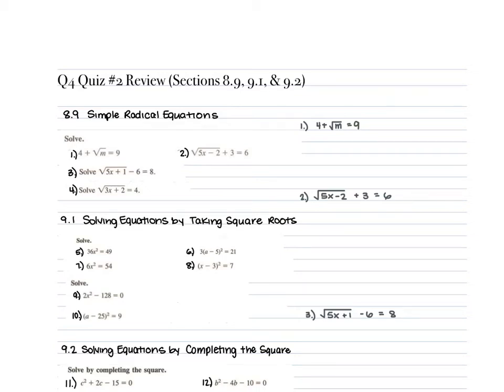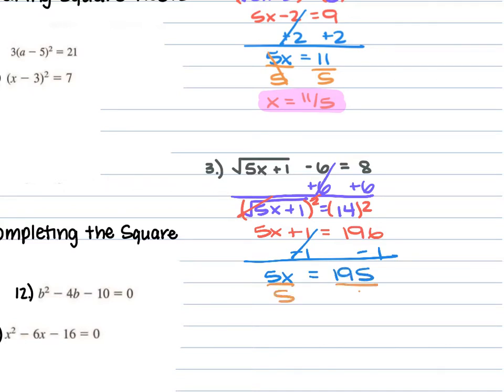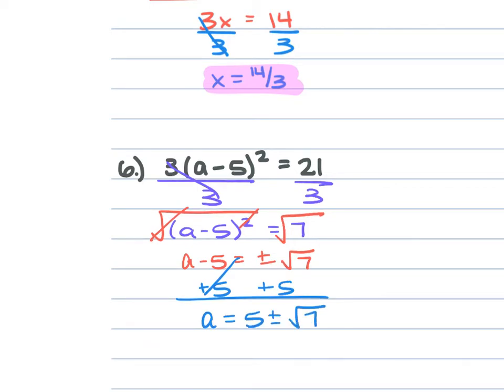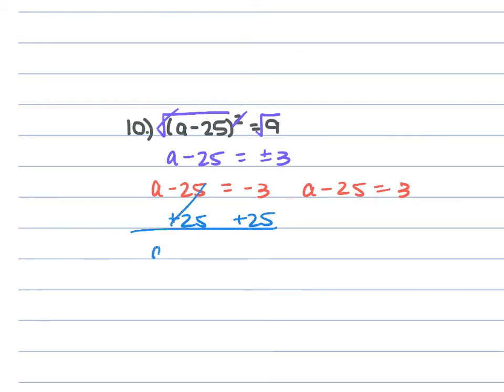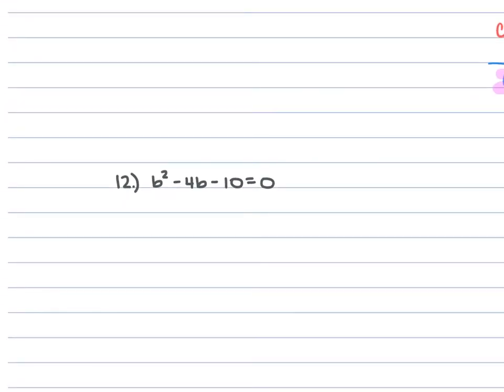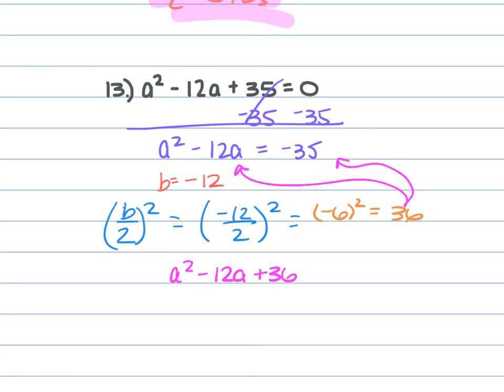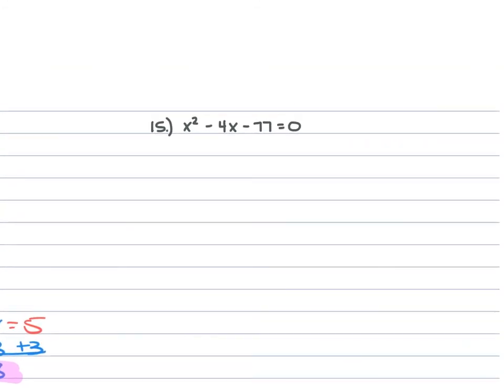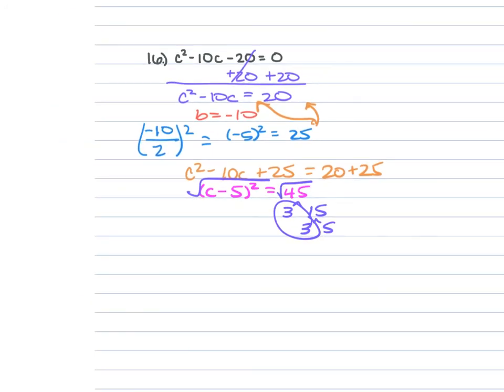Q2 Quiz #2 Review (Sections 8.9, 9.1, & 9.2)